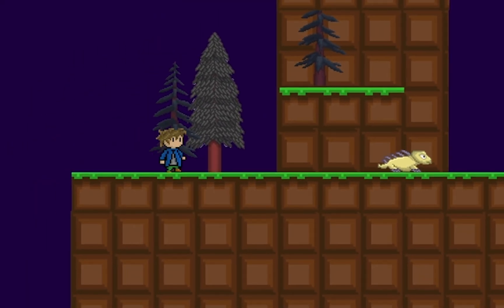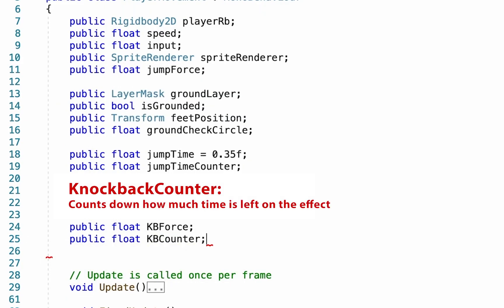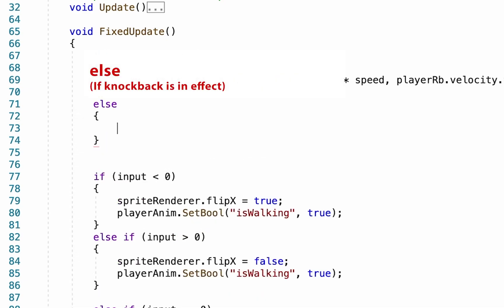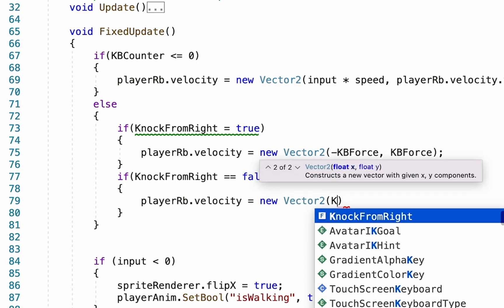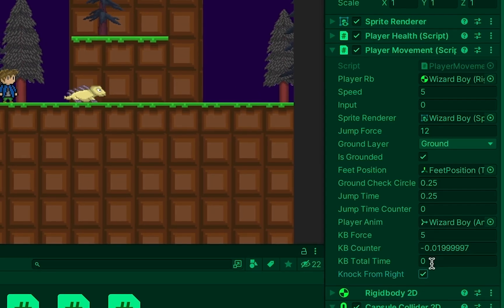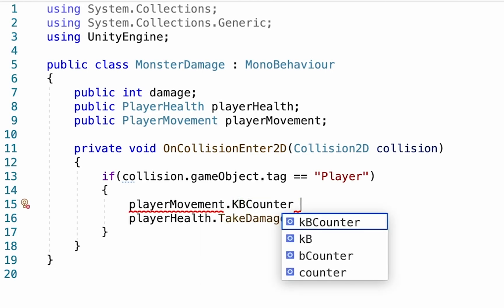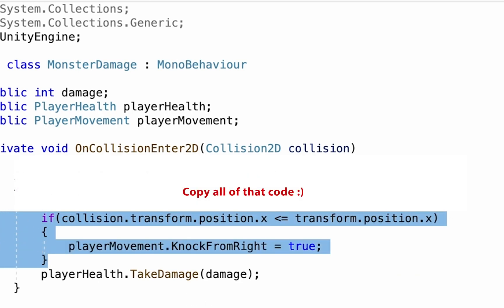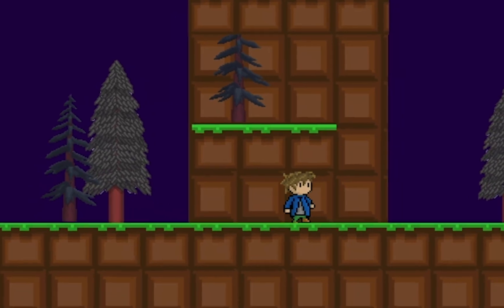5. Knockback Effect--Just Add Enemies! (Unity Tutorial)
Make enemy encounters feel more genuine by adding a knockback effect that sends the character backward on impact. This tutorial will break down the steps needed to create the effect, and leave you with the ability to fine-tune the effect for the needs of your project.